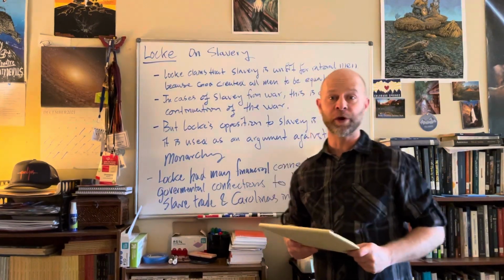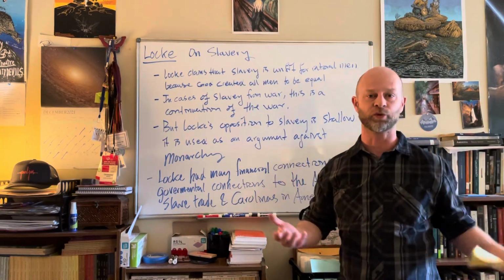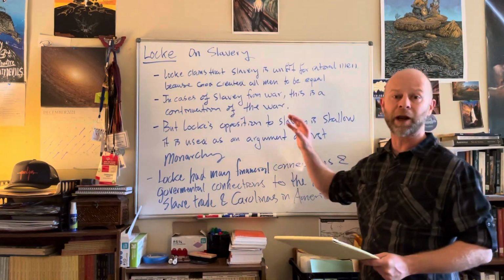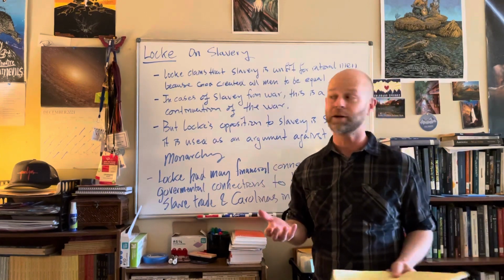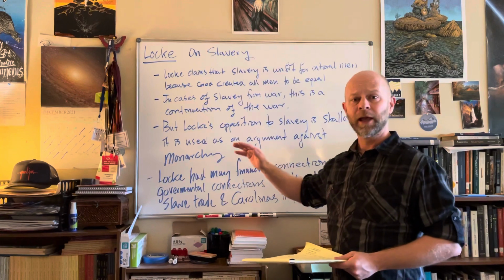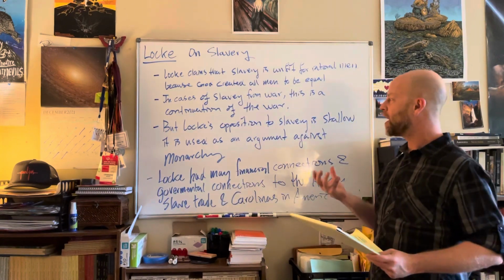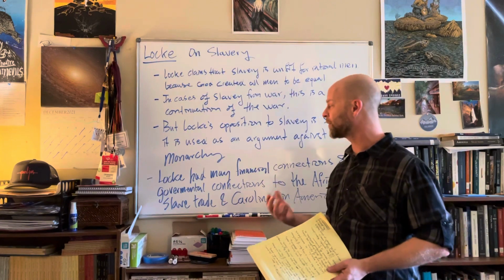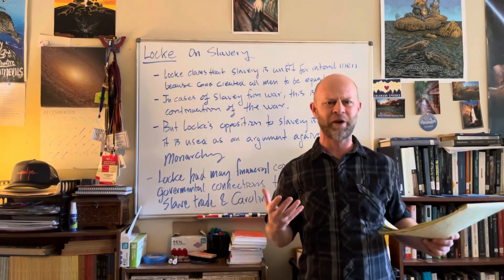Locke: On Slavery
This video is an introduction to political philosophy for a special course taught at UNL, spring 2021. It is an introduction to Aristotle's Politics.